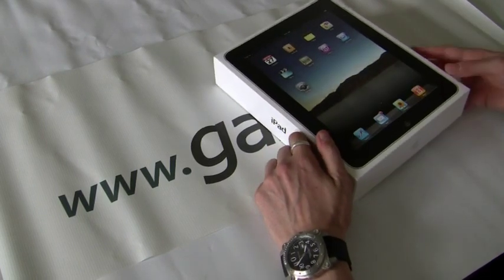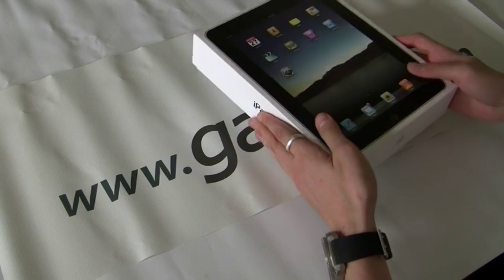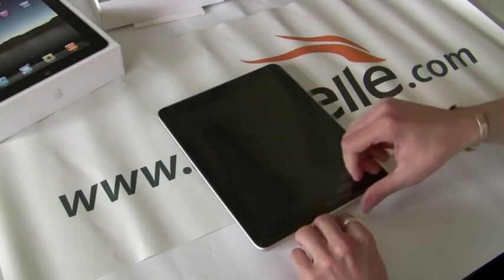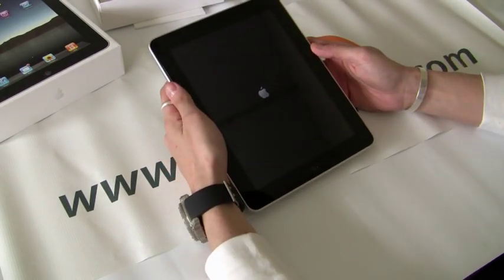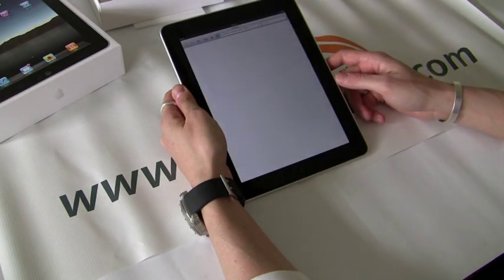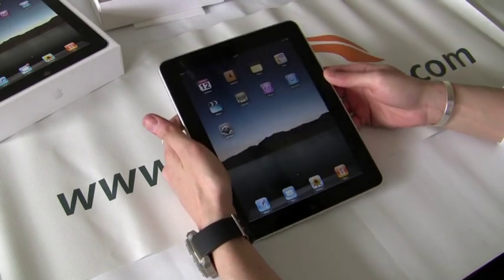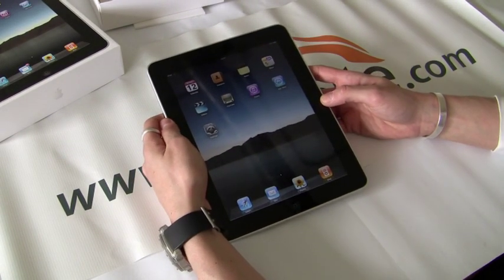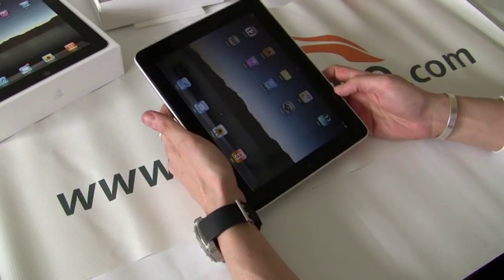Apple iPad (1st gen WiFi) Unboxing Video - by Gazelle.com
The GadgetLab pops the box on the new Apple iPad. Full review of the the new tablet coming soon